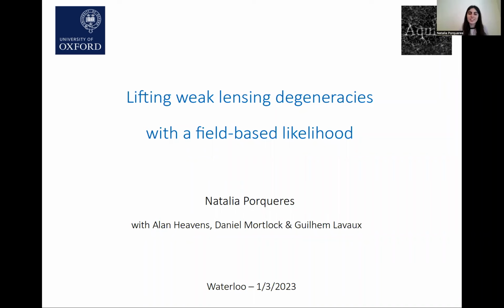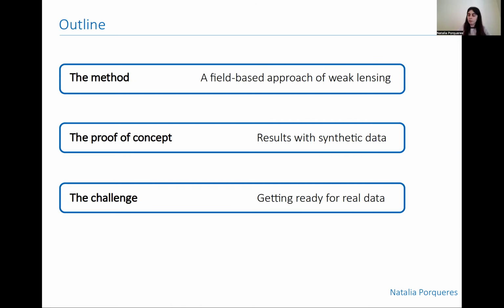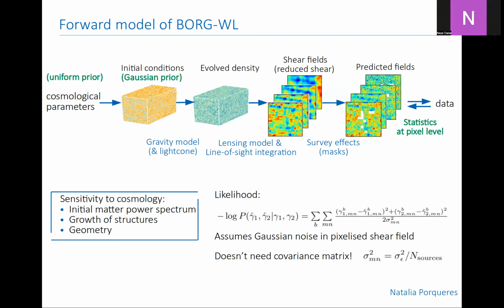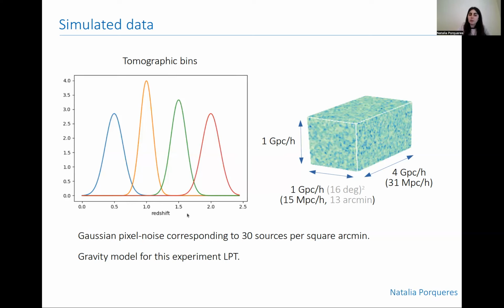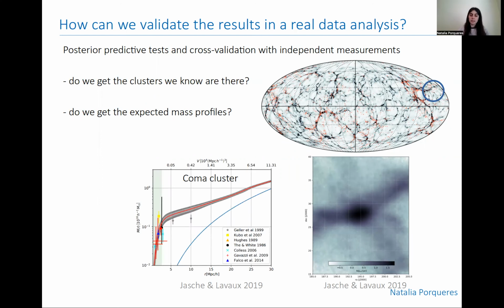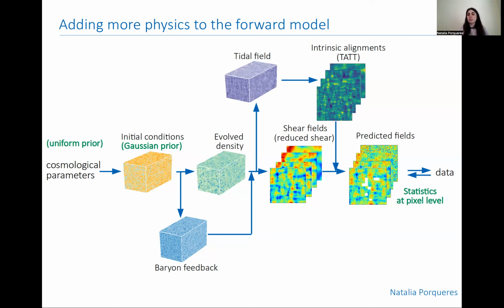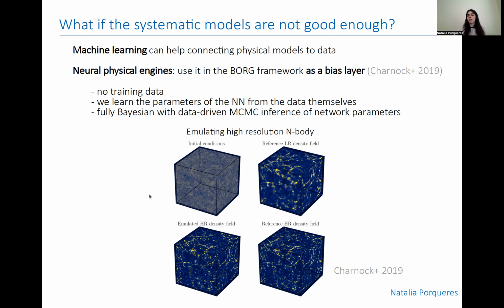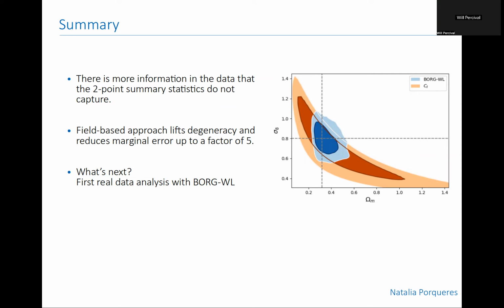WCA Astroseminar: Natalia Porqueres - 01-03-23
Lifting weak lensing degeneracies with a field-based likelihood